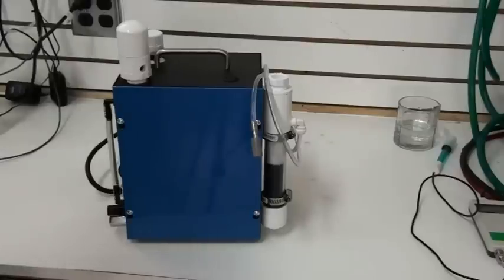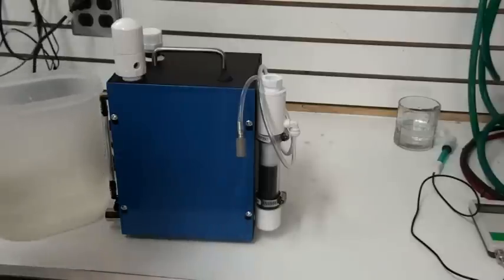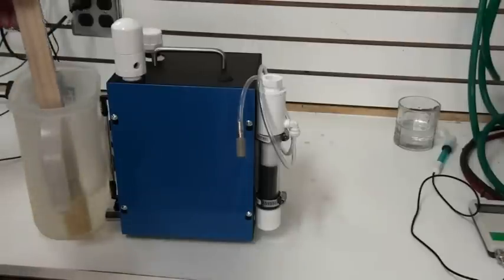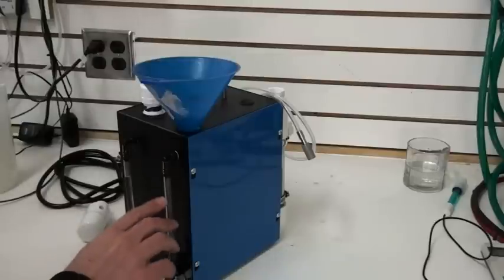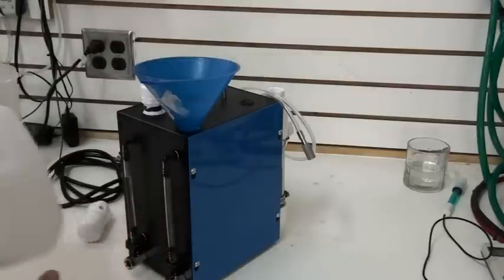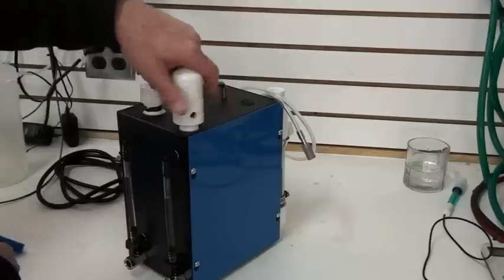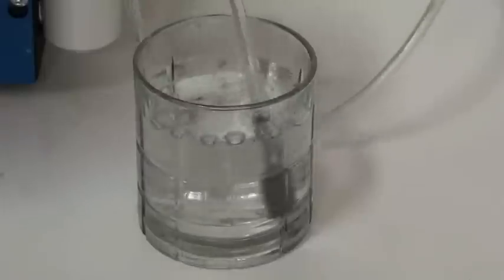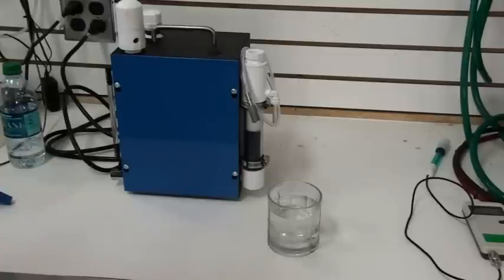setup of countertop hydrogen charged water machine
In this video I show you how to setup and operate our countertop charged water machine.